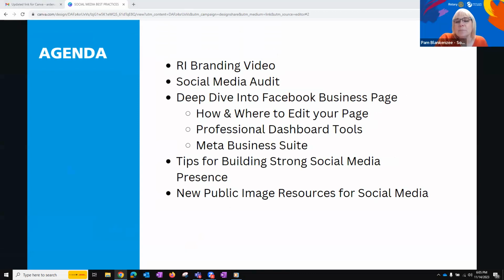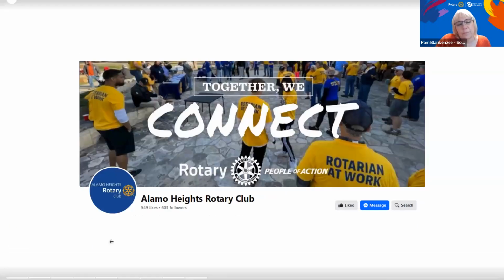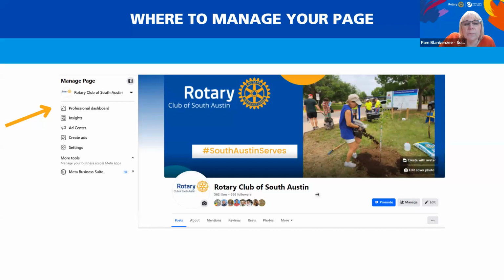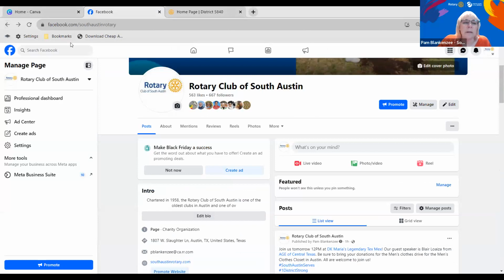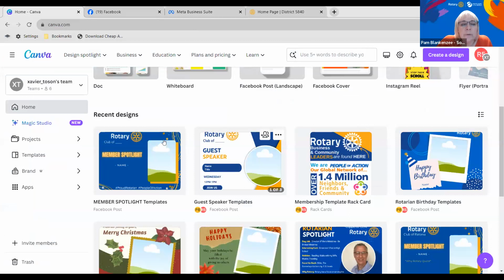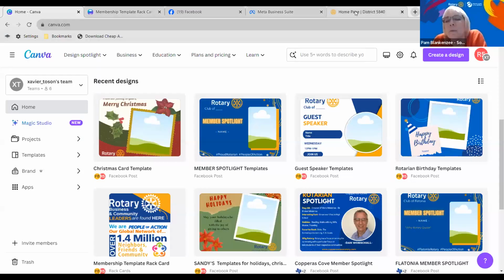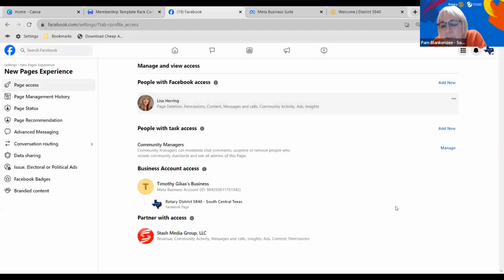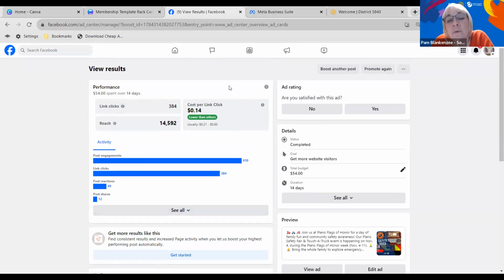Public Image Seminar - Social Media Best Practices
Public Image Seminar - Social Media Best Practices provided by District 5840 Social Media Director, Pam Blankenzee & District Learning Facilitator, Arden Riley on November 14, 2023. Topics: How to conduct a social media audit, RI social media guidelines, and a deep dive into Facebook - editing, tools and the Meta Business-Suite.